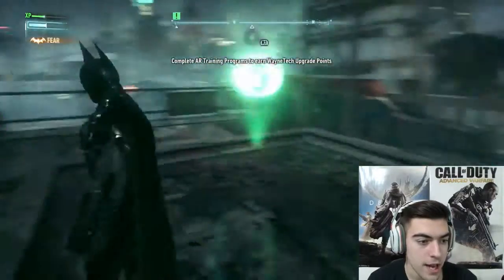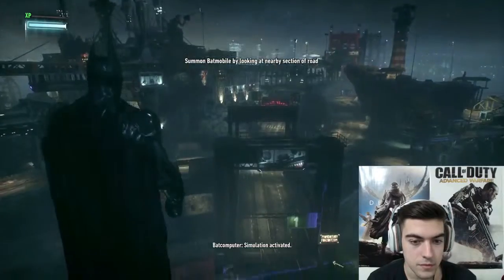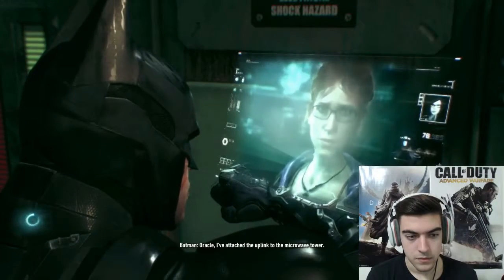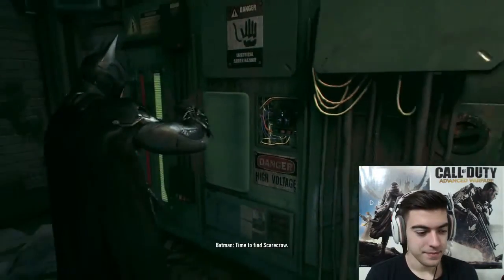Batman Arkham Knight Walkthrough Part 4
Hey guys, got some more Batman Arkham Knight gameplay, where I test out the new suit and its abilities. Thanks :)